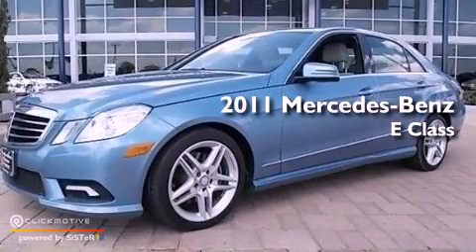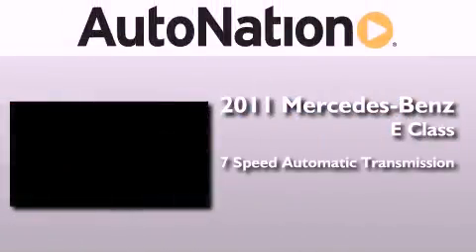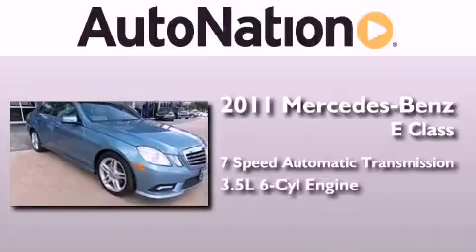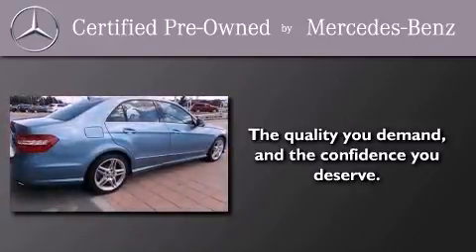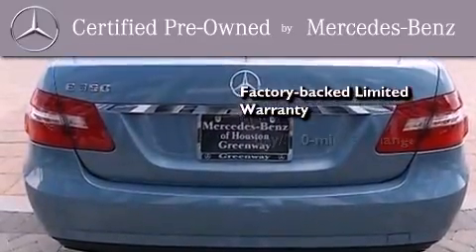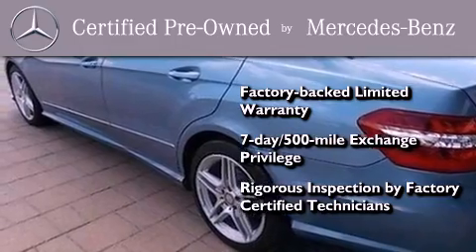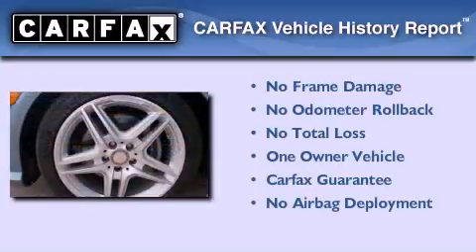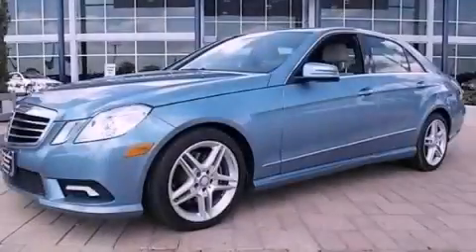2011 Mercedes-Benz BASE Houston TX 77027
Year : 2011
 Make : Mercedes-Benz
 Model : BASE
 Engine : Gas V6 3.5L/213
 Trans . : Automatic
 Exterior : Blue
 Miles : 22,386
 Interior : Gray